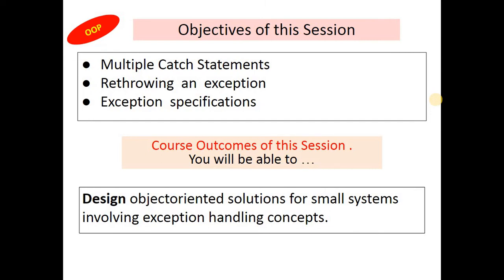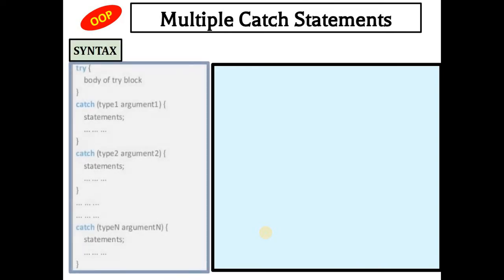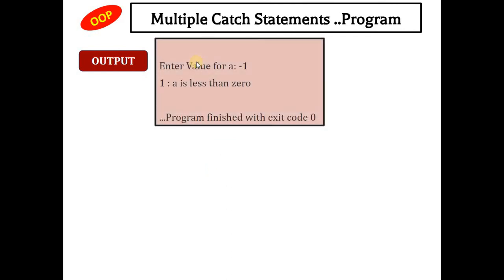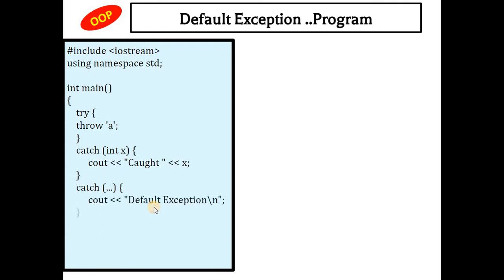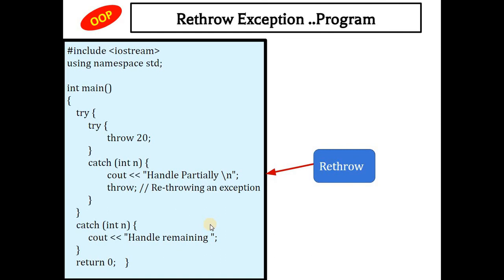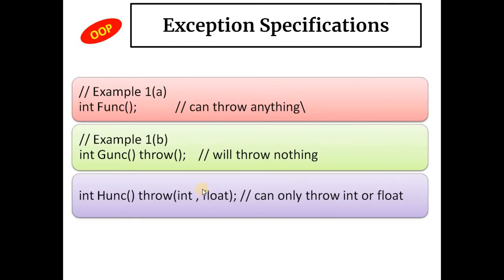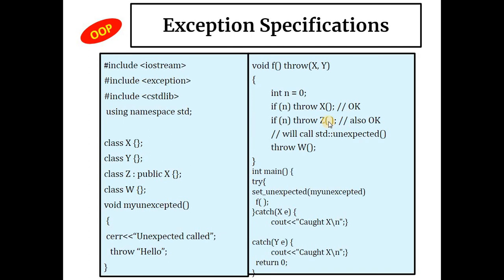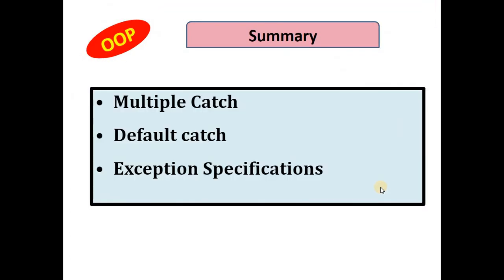Exception Handling : Multiple Catch, Exception Specification , Rethrow Exception